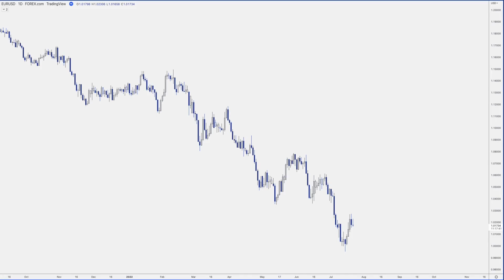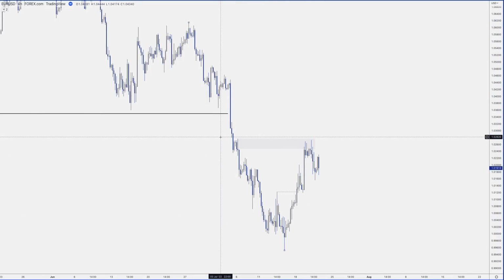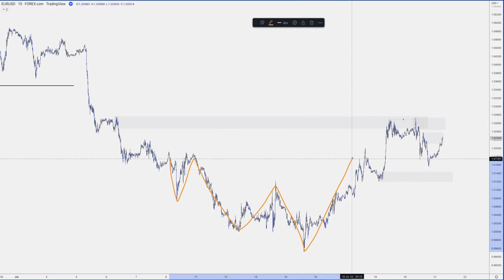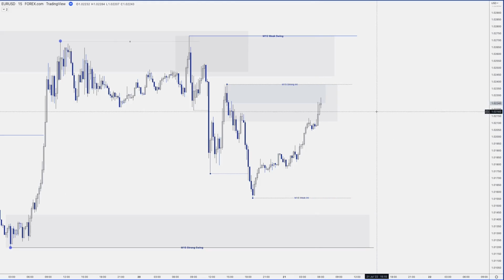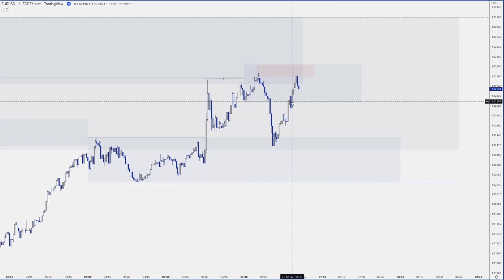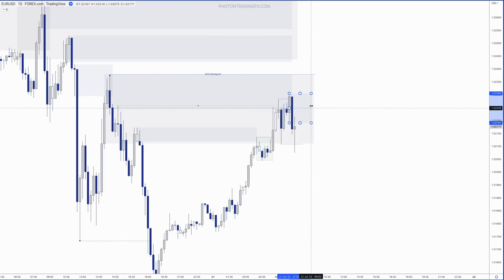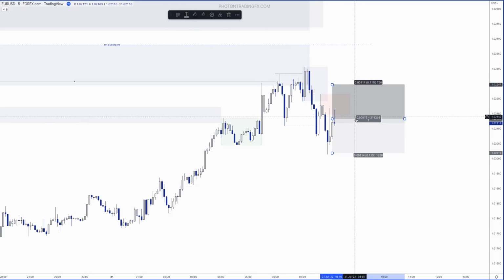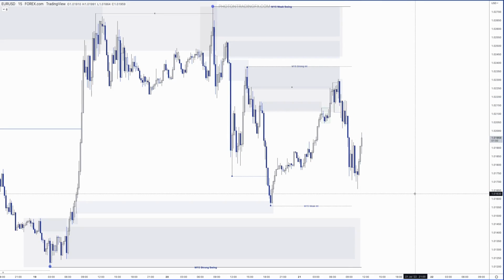Session Recap - EURUSD 21 JUL 22